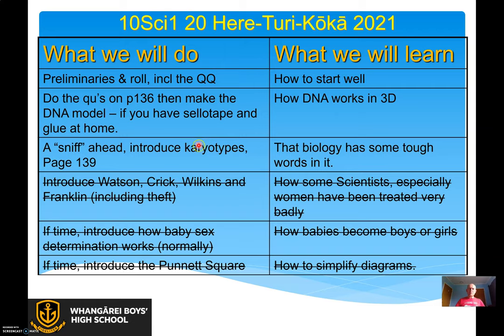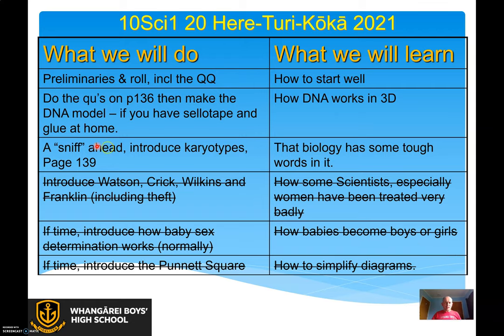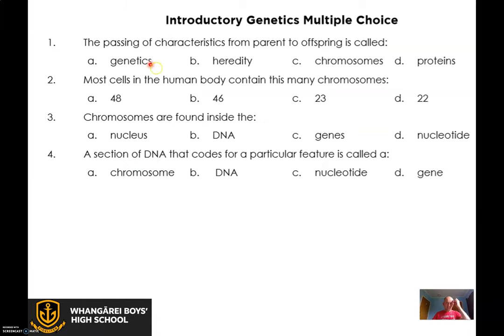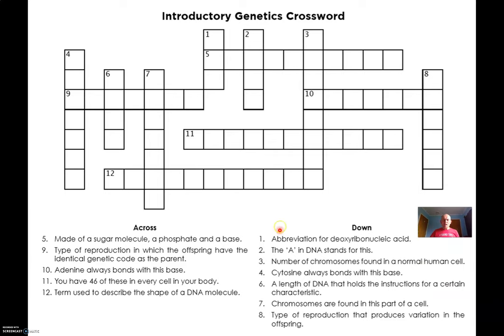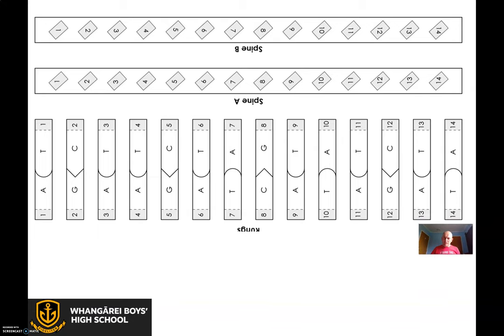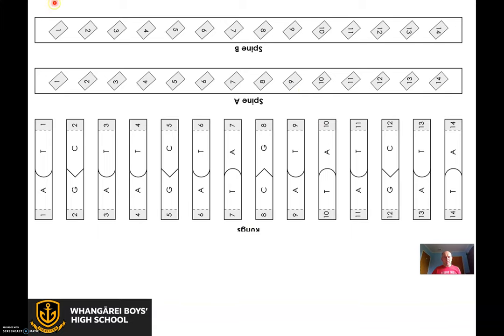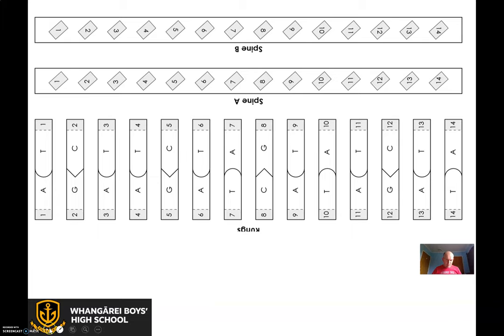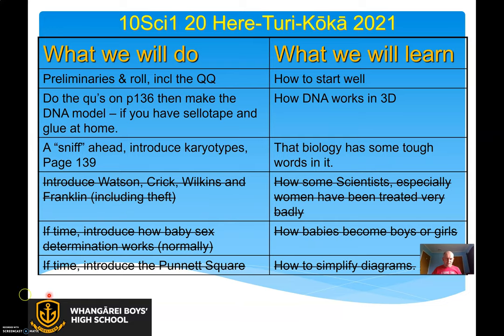10Sci1 Y21 M08 D20 vid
My 10Science1 class and the four wee jobs I would like them to do to keep their learning alive over the next few days.